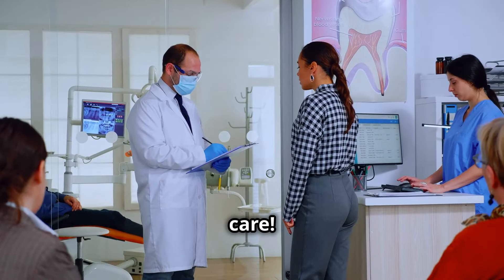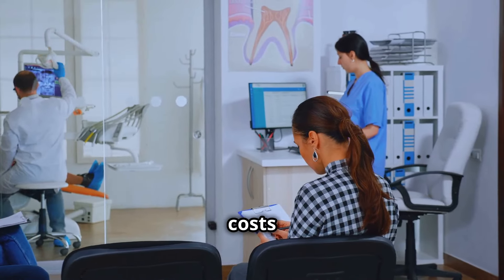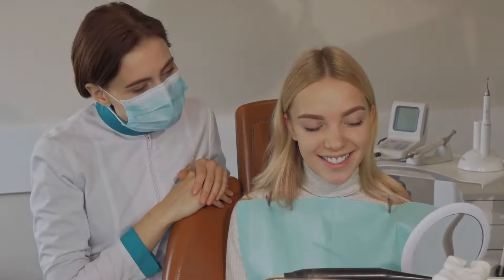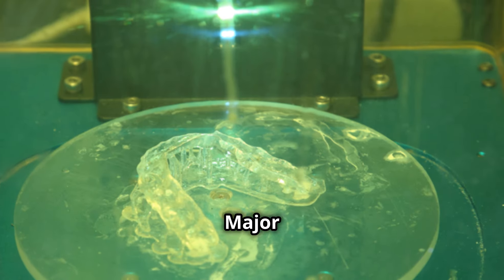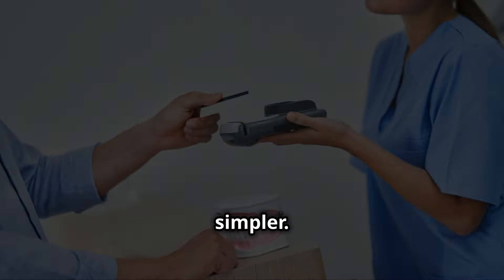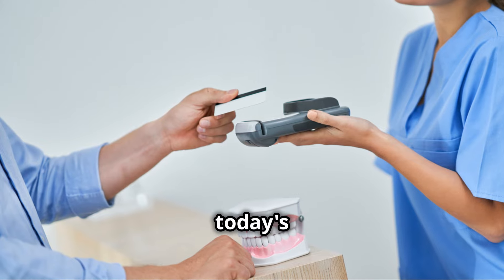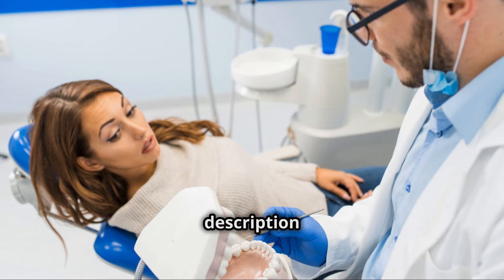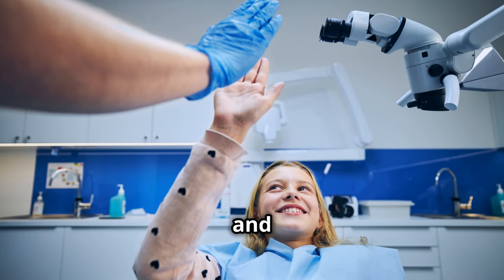Dental Insurance vs Paying Cash for dental care Which is better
Useful information about dental insurance, getting dental work done outside of the country, tips and secrets to save money on dental care

get a quote and apply online:

BlueShield dental PPO - implant coverage with $2000 max!!!

 ($65/month, $2,000 annual coverage, 6 months waiting for major procedures)
Dental insurance via CoveredCA:

What is covered by the dental insurance?

HERE IS THE TYPICAL BREAKDOWN OF DENTAL BENEFIT CATEGORIES.

· Major– is Usually covered at 50%- Which means the insured (patient) pays the other 50%- Most of the time crowns, bridges, dentures, partials, inlays, onlays, etc are considered major.

· Basic– Usually covered at 80%- Which means the insured (patient) pays the other 20%- Most of the time fillings, extractions, periodontal services, root canals, core build up, quadrant scaling, scaling and root planing, etc are considered basic.

· Preventative– Usually covered at 100%- Which means the insured (patient) pays nothing additional- Most of the time routine cleanings, x-rays, exams, dental sealants etc are considered preventative. There are usually timing limitations to the cleanings and sealants, these are different on almost every policy.

In addition, I would like to outline one very important aspect of dental insurance. Most individual and family dental plans have a waiting period for basic and major services. Group plans or employee benefits plans usually don’t have a waiting periods due to various reasons. Due to the risk of adverse selection, the insurance companies impose a certain dental plans.

For example, some contracts will not let you get any basic services in the first 6 months of the policy and you might have to wait as much as 12 months in order to get your major procedures covered. There are some exceptions,  here is a comparison chart that outlines various options.

X-rays
Fillings
Root canals
Extractions
Crowns and bridges
Implants
Dentures and partials
Braces
Invisalign
Teeth whitening
Veneers
Gum disease treatment
Oral surgery
TMJ treatment
Sleep apnea treatment
Pediatric dentistry  Dental insurance
Dental coverage
Dental benefits
Dental plan
Dental savings
Dental care
Dental network
Dental PPO
Dental HMO
Dental procedures
Dental implants
Dental crowns
Dental fillings
Dental cleaning
Dental checkup
Orthodontics
Endodontics
Periodontics
Prosthodontics
assurance dentaire
 Zahnversicherung
 assicurazione dentale
 seguro odontológico
зубная страховка (zubnaya strakhovka)
 歯科保険 (shika hoken)
 牙科保险 (yákē bǎoxiǎn)
 تأمين الأسنان (ta'amin al'asnan)
दन्त बीमा (dant bima)
 치과 보험 (chigwa boheom)
 tandverzekering
οδοντιατρική ασφάλιση (odontiatricki asfalisi)
 diş sigortası
 tandförsäkring
ubezpieczenie stomatologiczne
 zubní pojištění
fogászati ​​biztosítás
tandforsikring
 tannforsikring